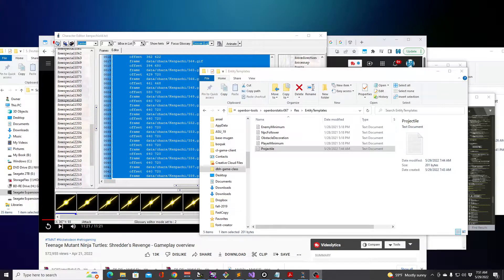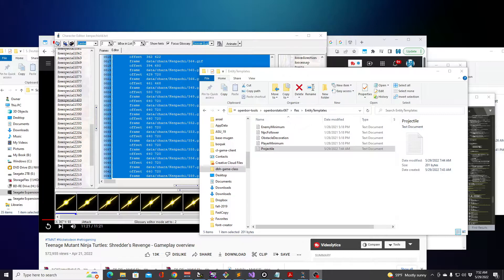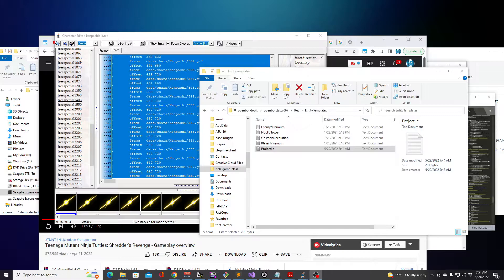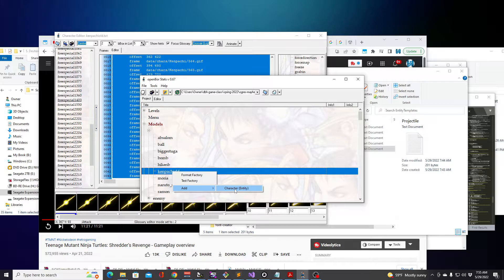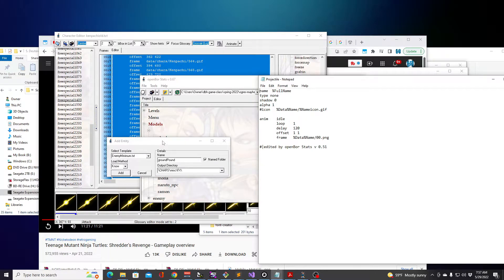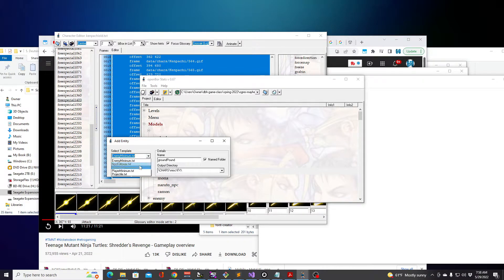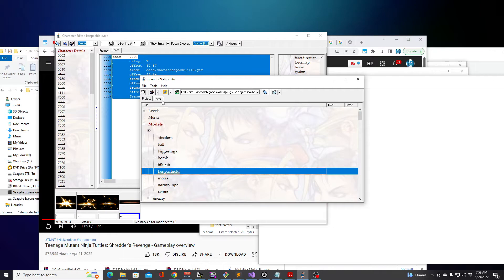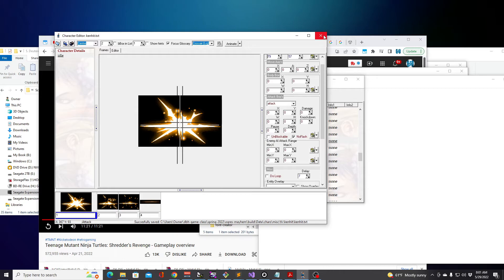OpenBOR Tutorial - OpenBORStats Templates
OpenBOR is a very extensive game engine with so much potential. It offers so many features that touch every faucet of learning game and software development, and we at Digital Brilliance Hour use this engine in our Coding Curriculum to teach the fundamentals of Coding and Software Development. Our focus is on build our underrepresented youth with this information to be better prepared in this tech world.

Since we've been using this we decided to also sift out the tutorials needed for someone who's really just starting out to learn OpenBOR and go beyond.  Definitely to be an additional asset for ChronoCrash and DC.

(extract inside main OpenBOR folder)